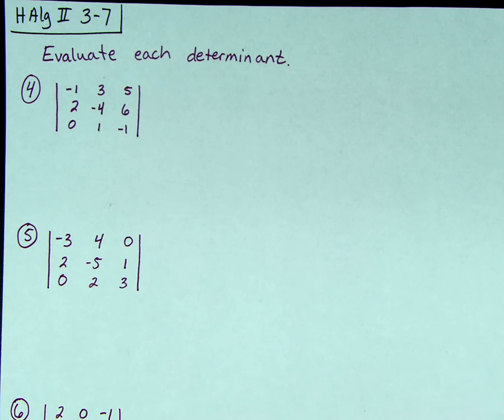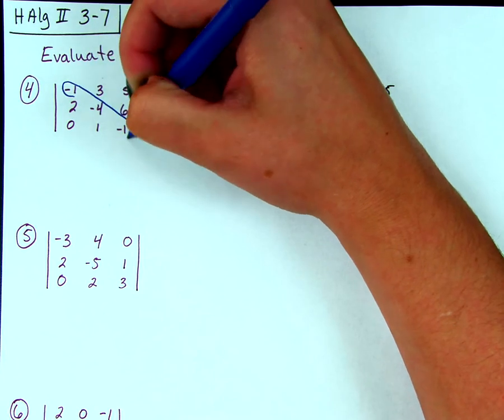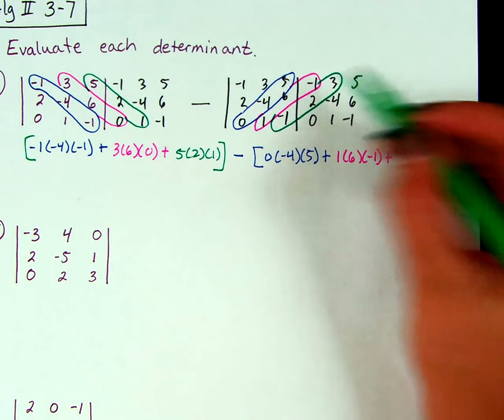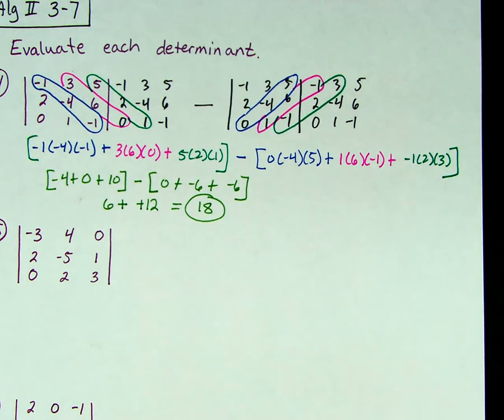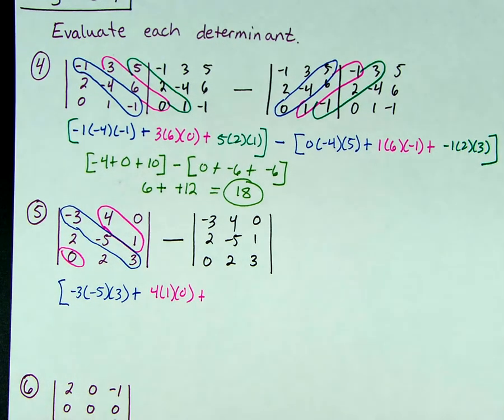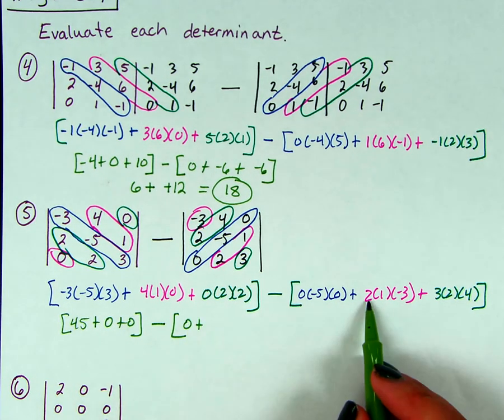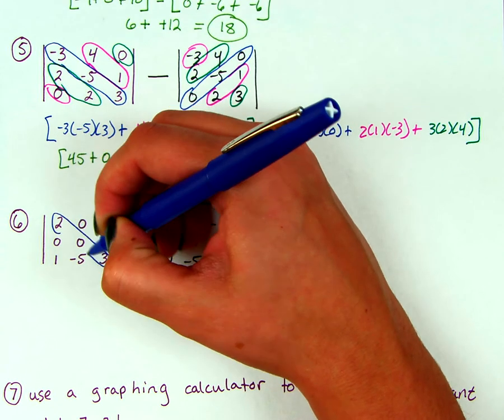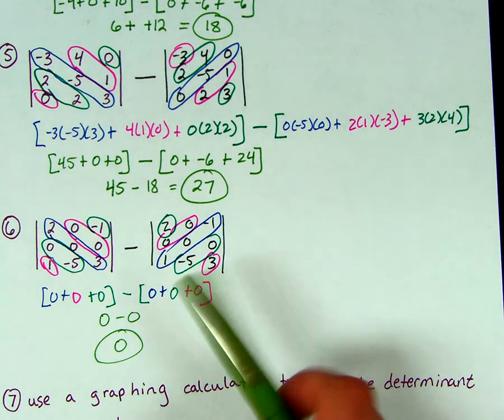Algebra 2 Ch3-7 Part C - Third Order Determinant Examples